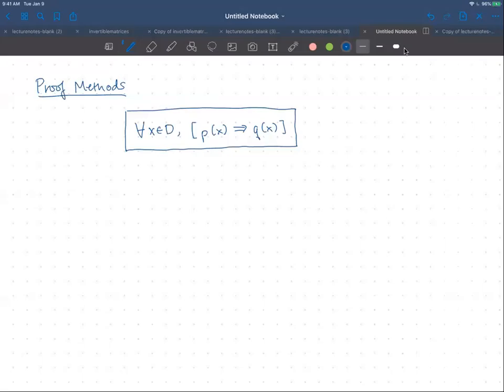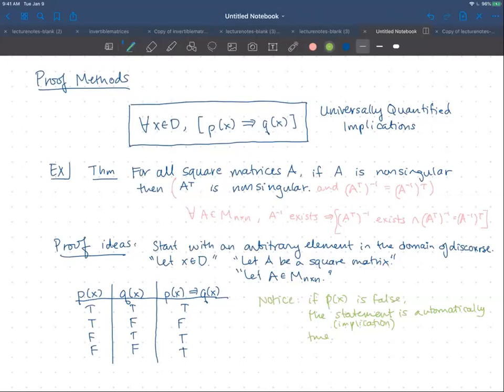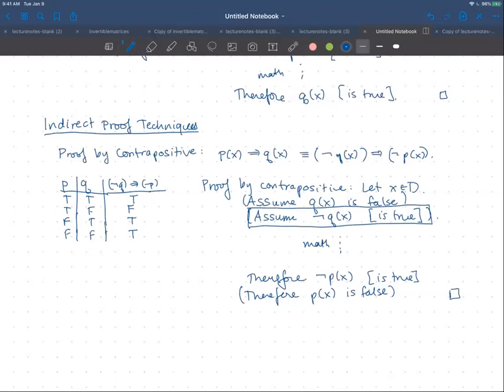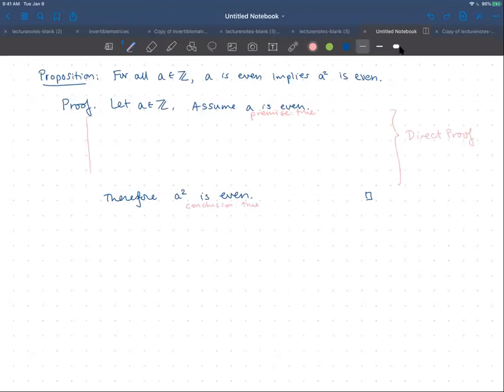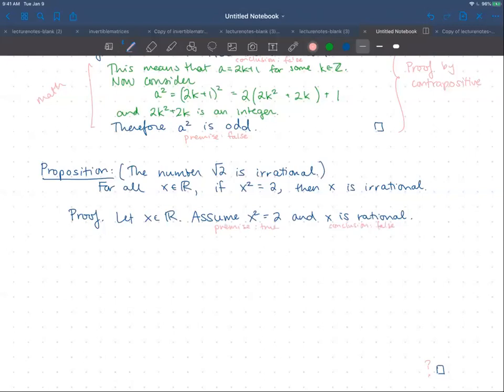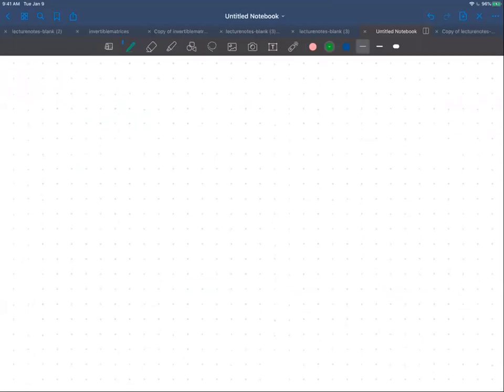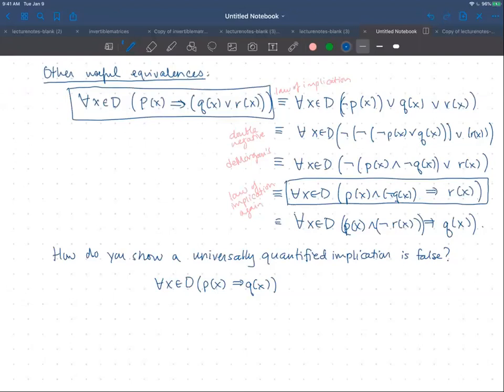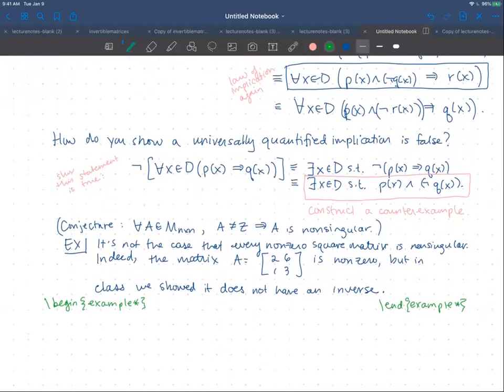Proof Techniques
Now that we know what connectives and quantifiers are, we can put that knowledge to use to figure out how to prove when statements of the form "For all x in D, if p(x), then q(x)" are true (or demonstrate that they are false).